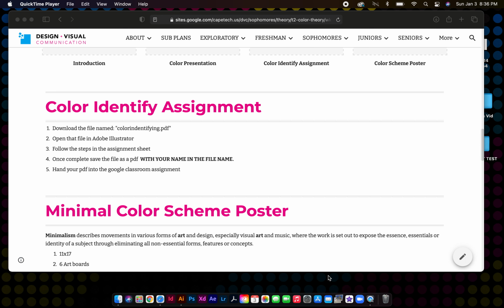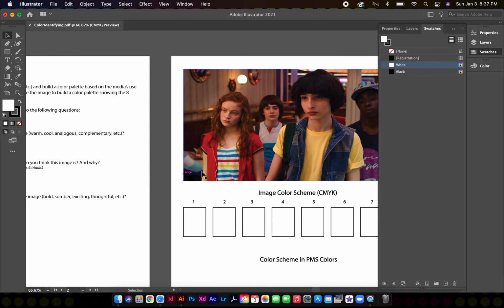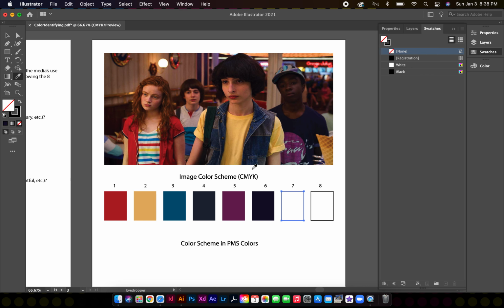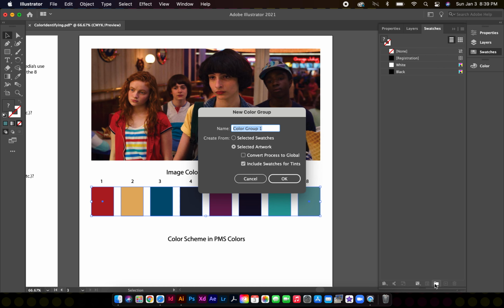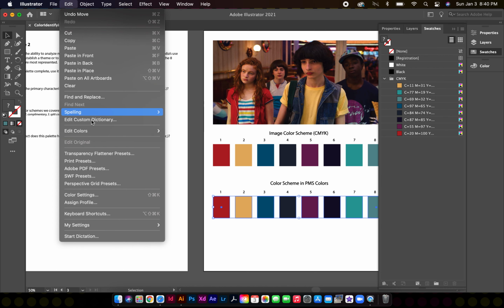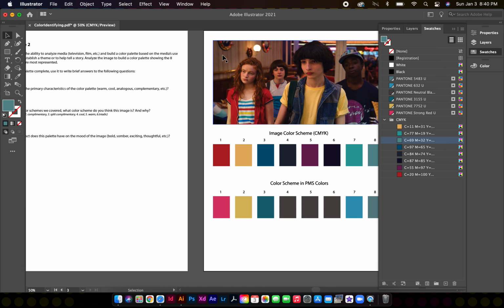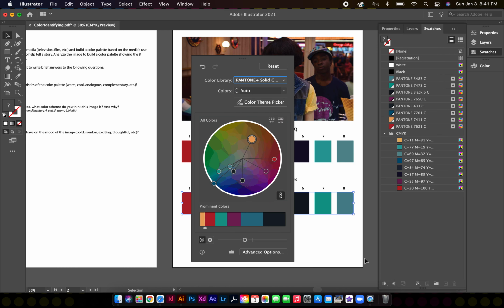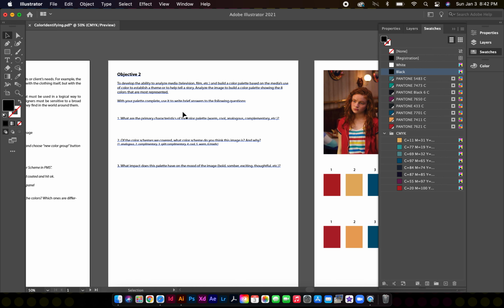Color Identity Assignment